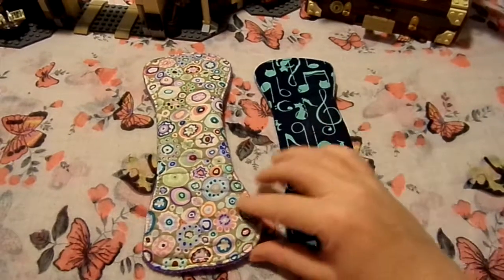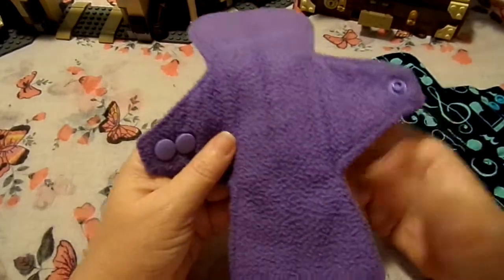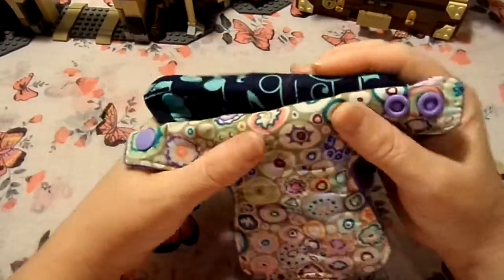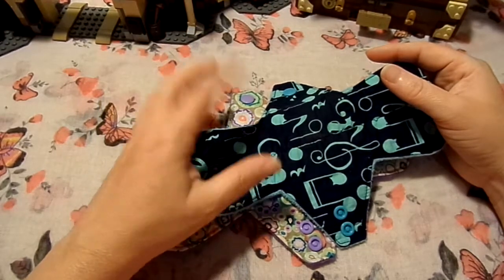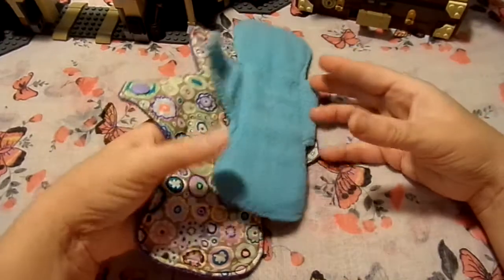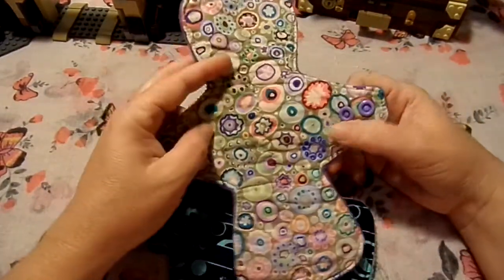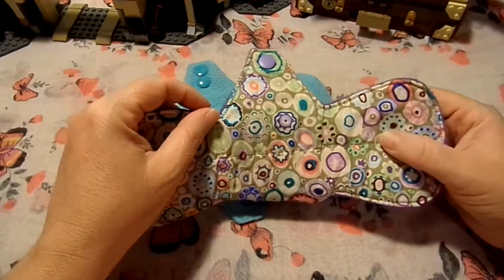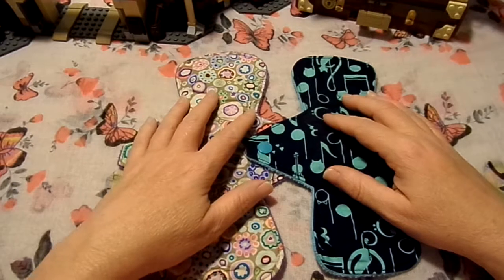REVIEW: Tala Cloth (December 2018)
My Review of Australian Cloth Pad maker Tala Cloth, they can be found on Etsy.